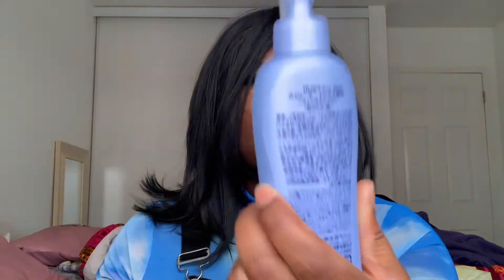Sunscreen Haul & Collection 2022 | Nana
Here are all the sunscreens I recently purchased and the ones I’m currently using in my collection!! Enjoy🙆🏾‍♀️